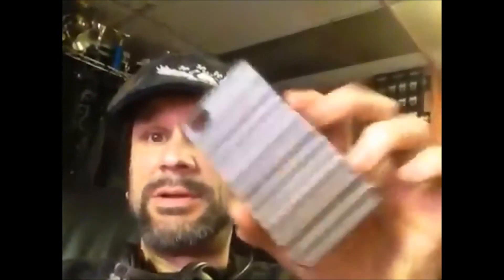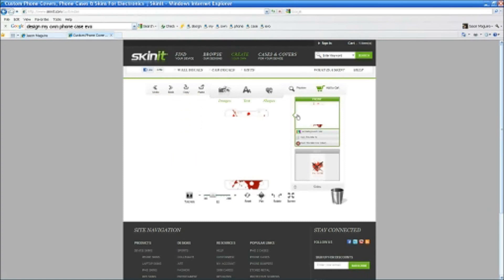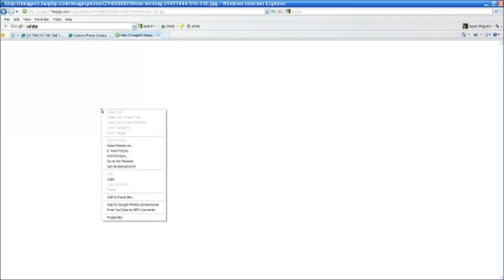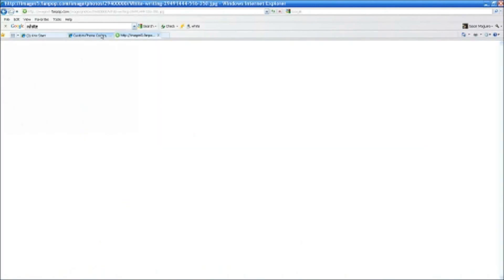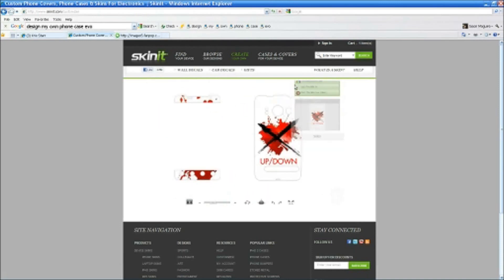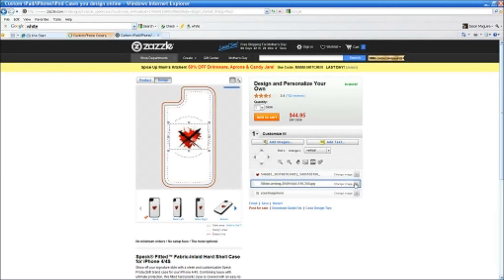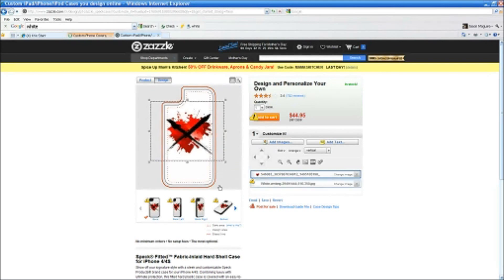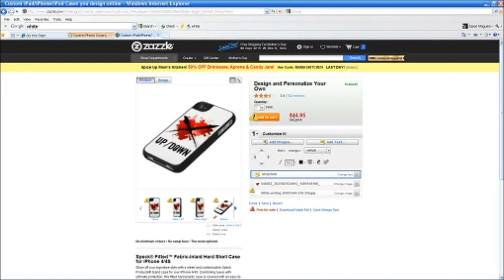How to design a phone case online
How to use Zazzle.com and skinit.com if you need help let me know